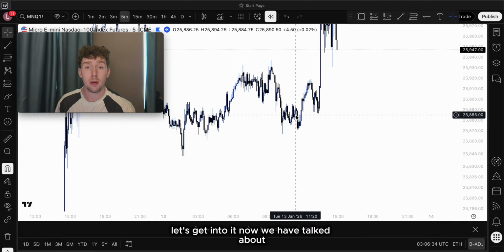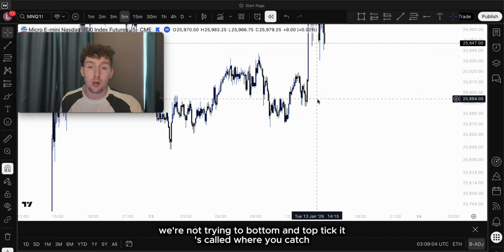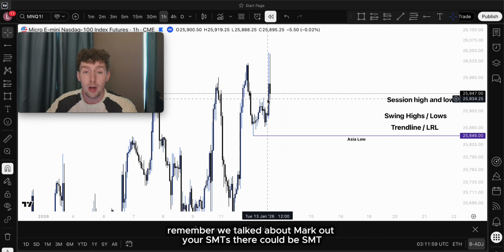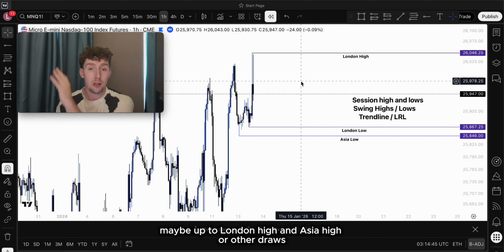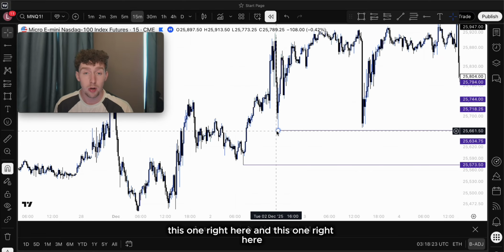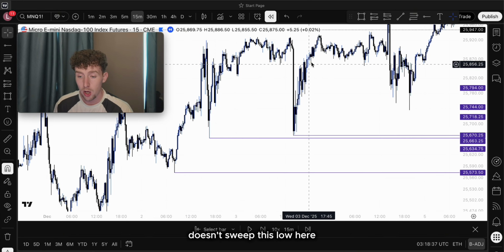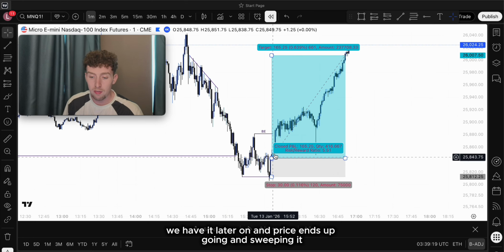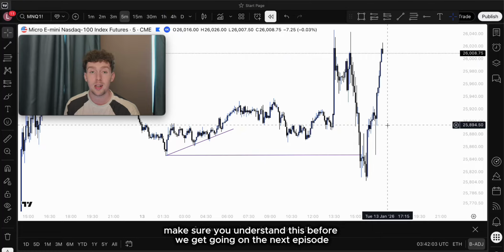Curly's Trading Blueprint | Ep.6 Liquidity Part 1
Ep.6 - Liquidity Part 1